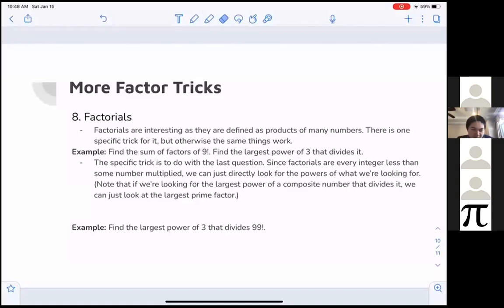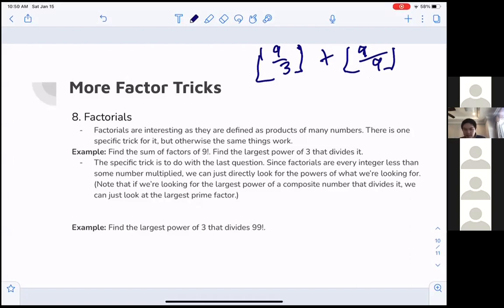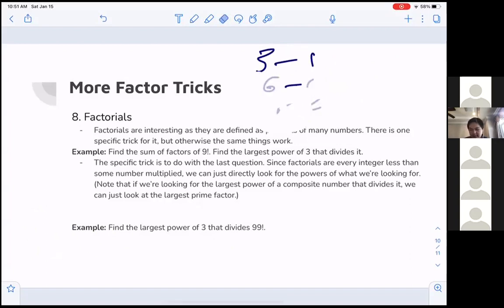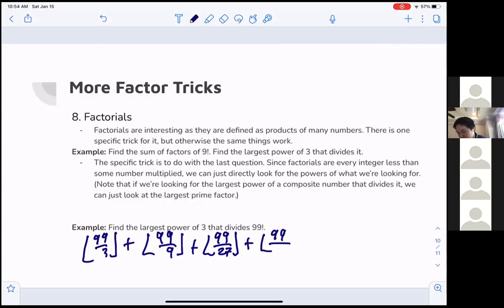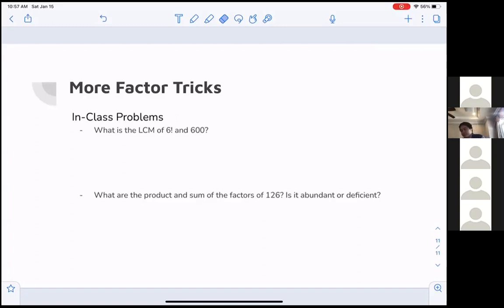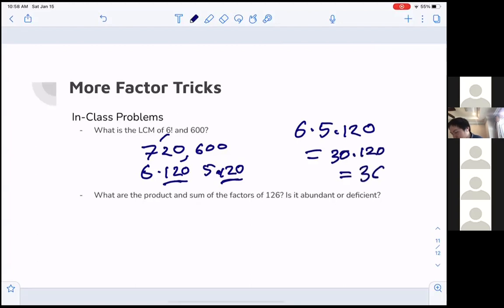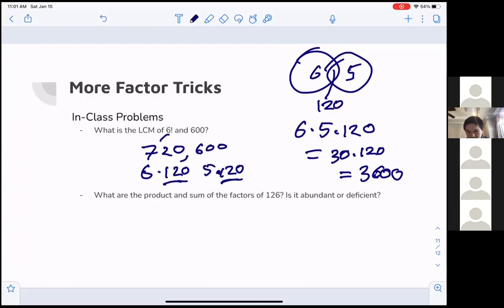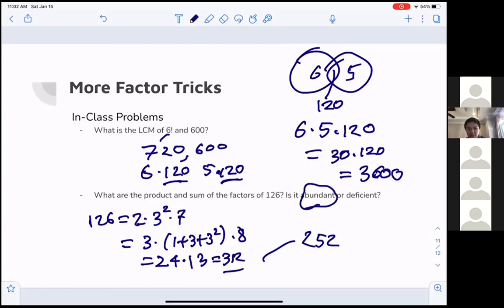AMC 8 Class Jan 15, 2021 (Session 15) Part 1